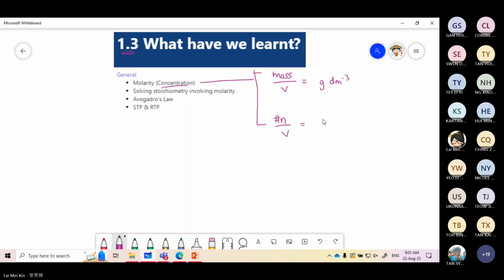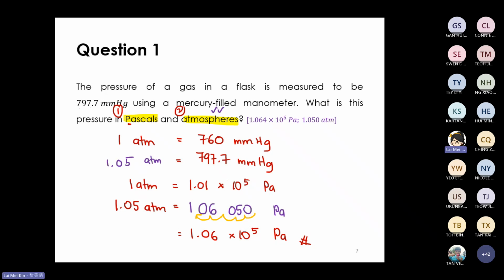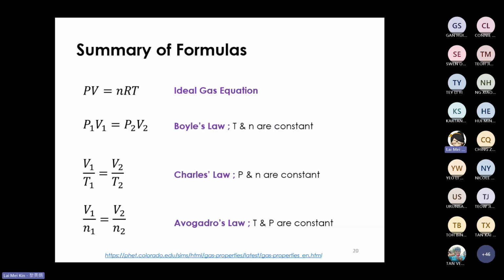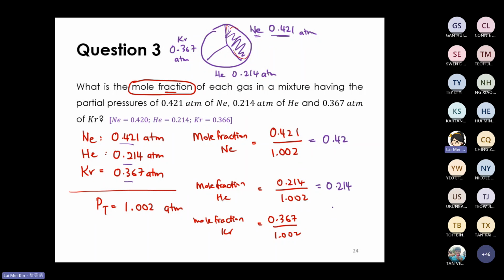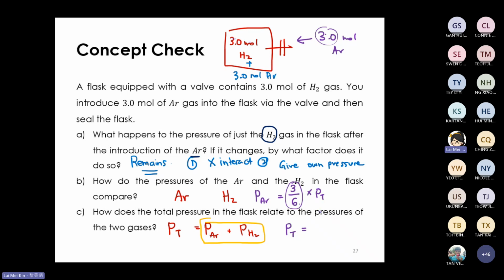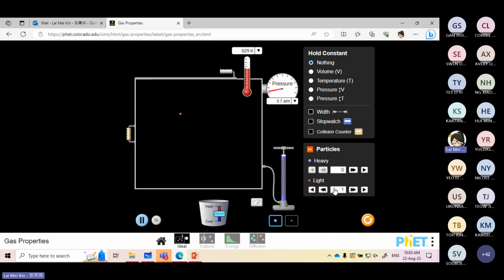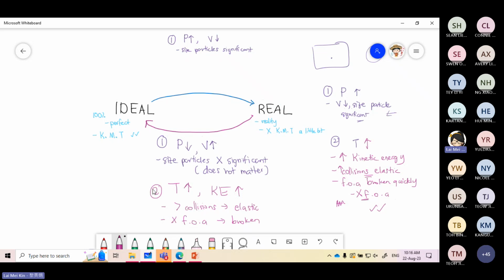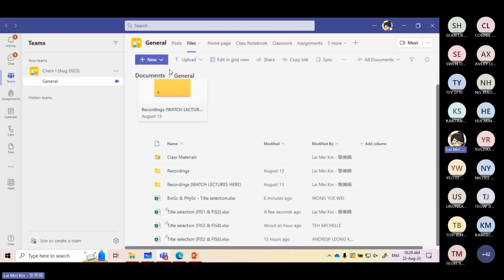1 4 Gas Laws, Kinetic Molecular Theory 21 08 2023 FIS1 & FIS2